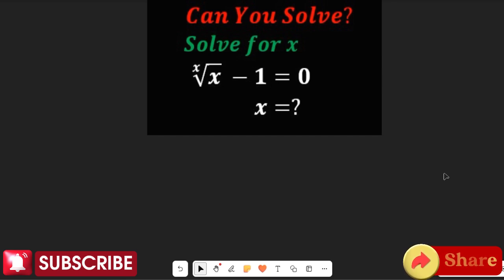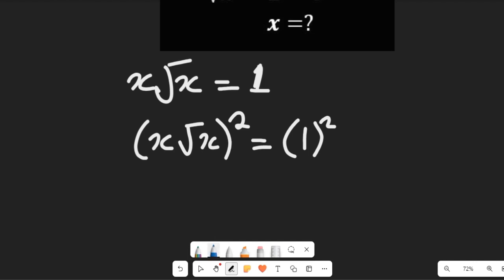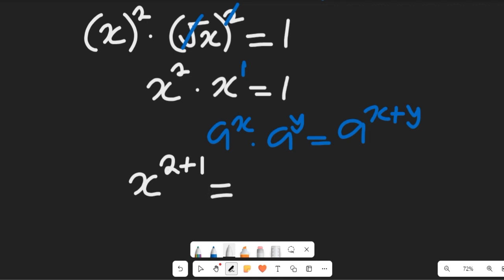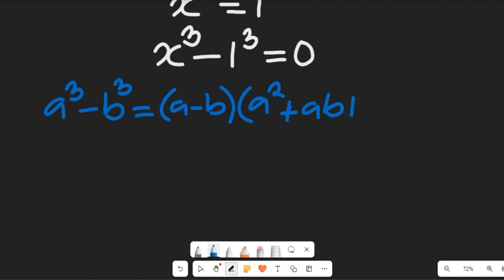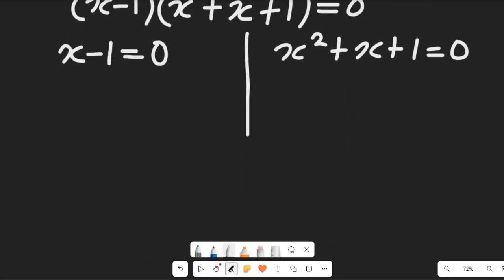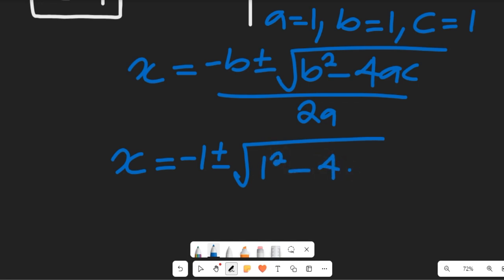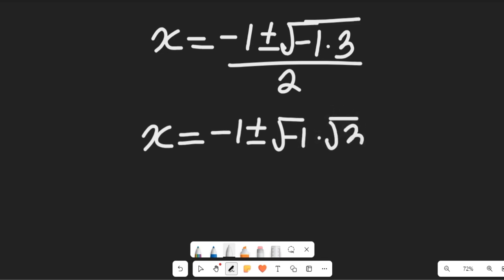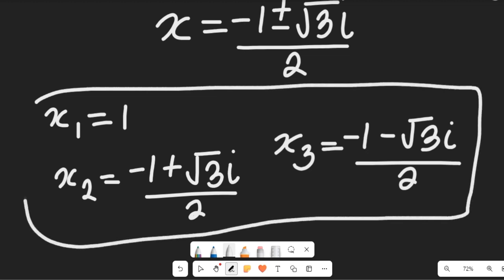Solving a Radical Math Problem: India Can You Solve for x?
Solving a Radical Math Problem: India Can You Solve for x? @freemathsvideos

Are you ready to test your math skills with a challenging radical math problem? In this video, we'll tackle an issue that has stumped many, even those from India. Can you solve for x in this advanced math challenge?
This problem will require a strong understanding of algebra and precalculus concepts. Prepare for a challenging math challenge as we explore different techniques to solve this radical math problem. Don't miss this exciting math tutorial and see if you can solve this math problem!

ABOUT THIS CHANNEL:
On this Channel we will present:
1. Mathematics topics for Olympiad Maths Competition, GCSE, SAT students
2. Mathematics topics for senior secondary school
3. Mathematics topics for university students
4. Solve Mathematics past questions etc.